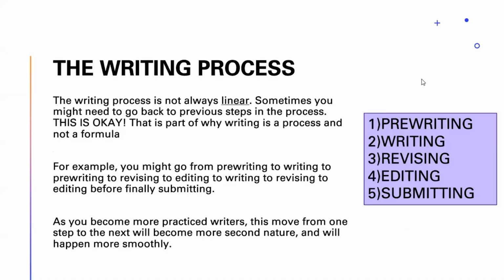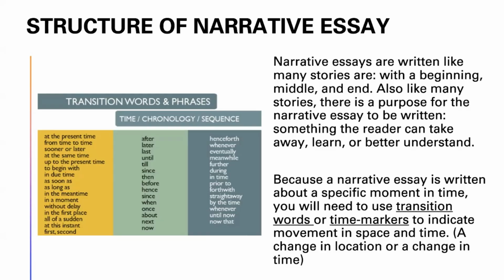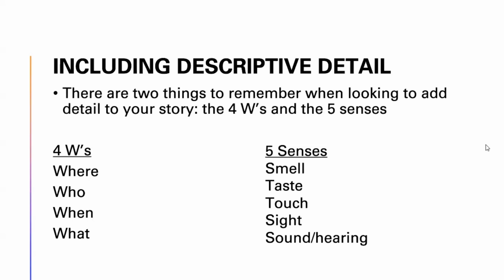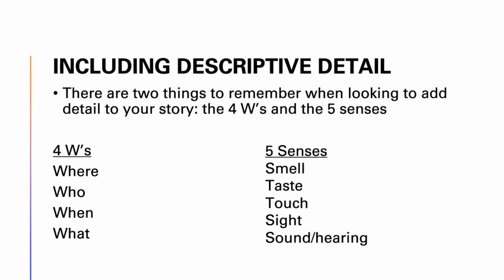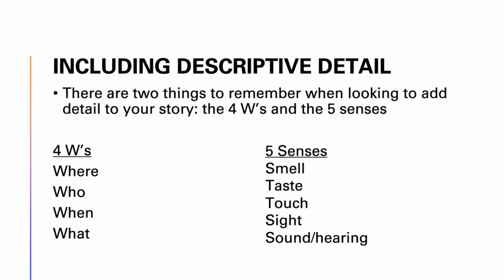Unit 1 Writing Process Lecture & Slides